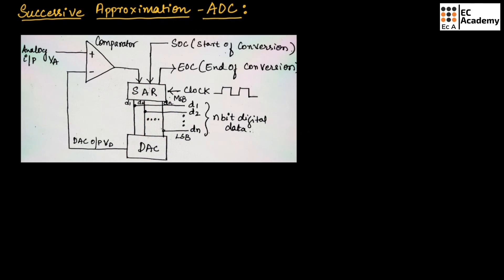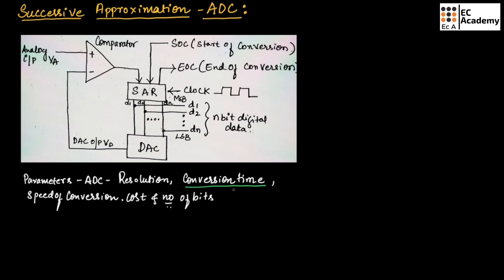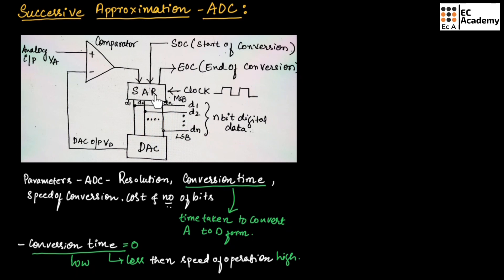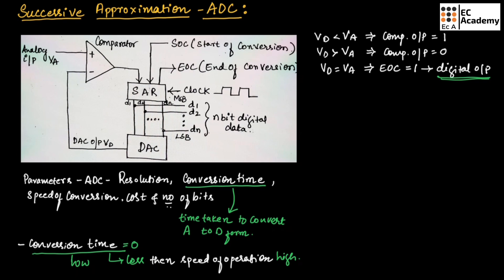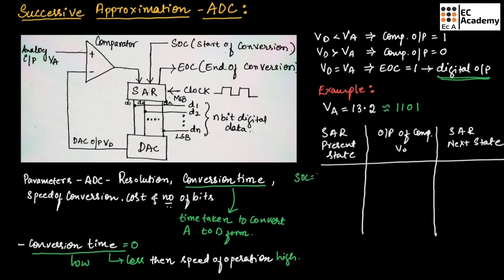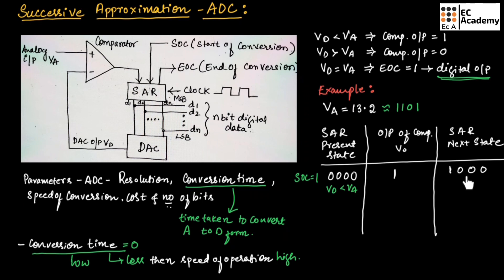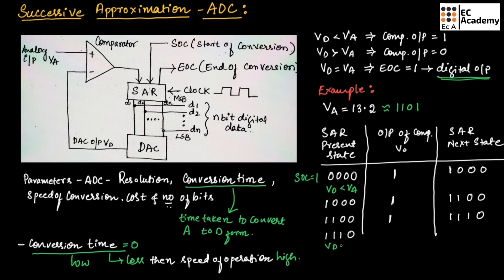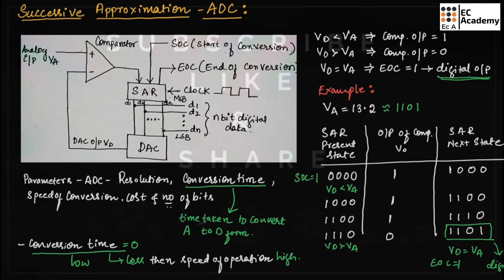AEC#39 Successive Approximation ADC || EC Academy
In this lecture, we will understand Successive Approximation ADC.